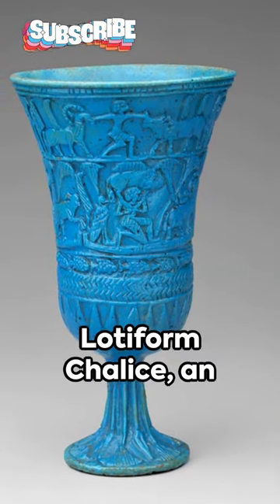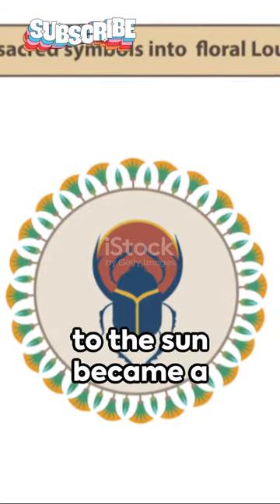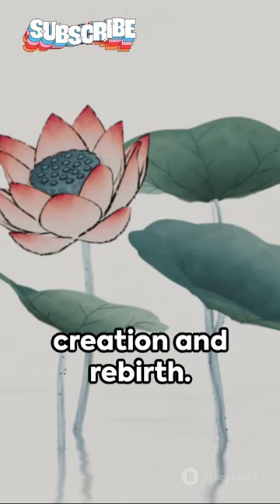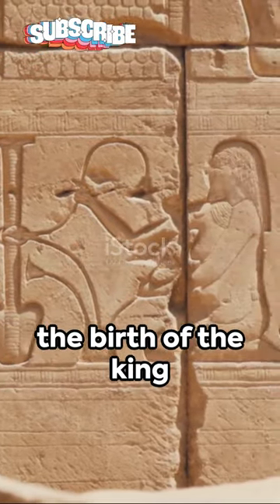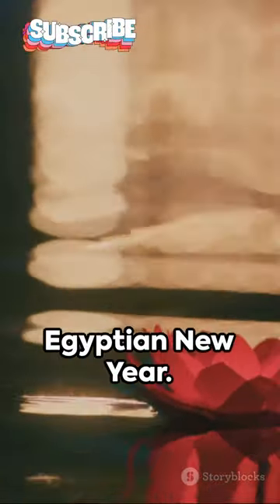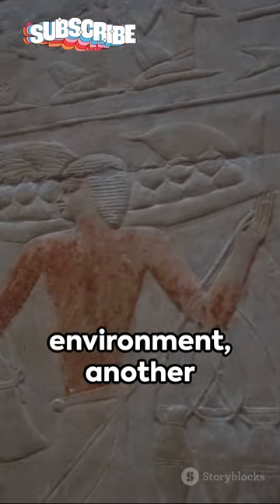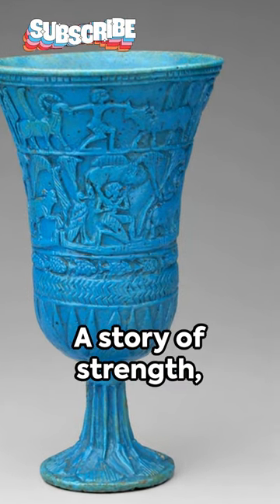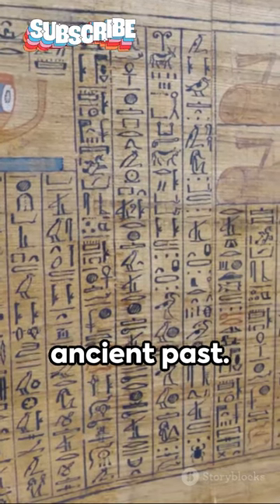The Mystical Lotiform Chalice- A Symbol Of Creation and Rebirth#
In this captivating video, we delve into the fascinating world of Egyptian art, focusing on the enchanting Lotiform Chalice. Join us as we explore the profound symbolism and rich mythology woven into this significant motif. Unravel the mysteries behind this iconic ancient artifact and uncover its hidden meanings. From its unique shape to its intricate details, we take you on a visual journey through history, shedding light on the cultural significance of the Lotiform Chalice. Prepare to be mesmerized by the awe-inspiring beauty and profound wisdom encapsulated in this extraordinary piece of art.